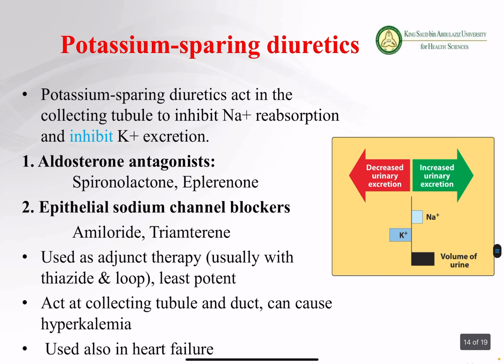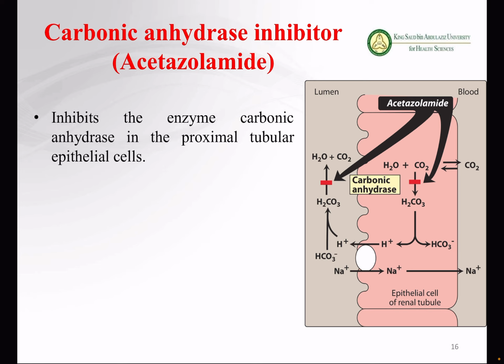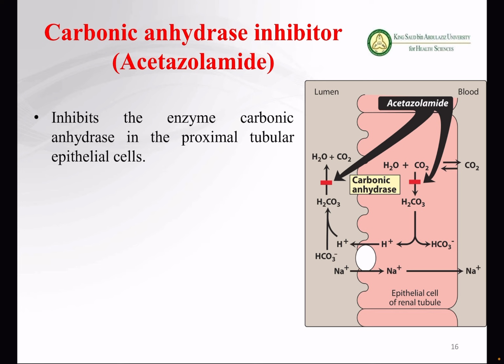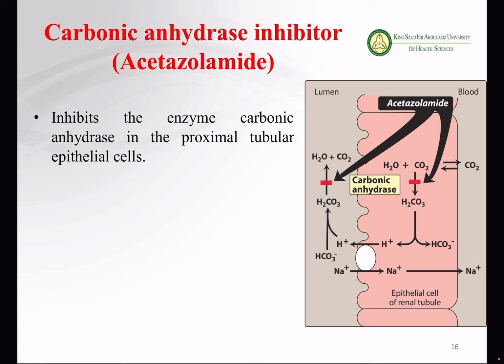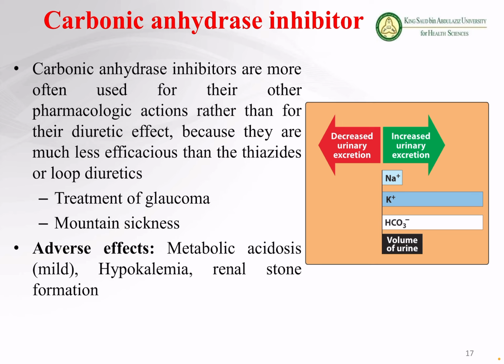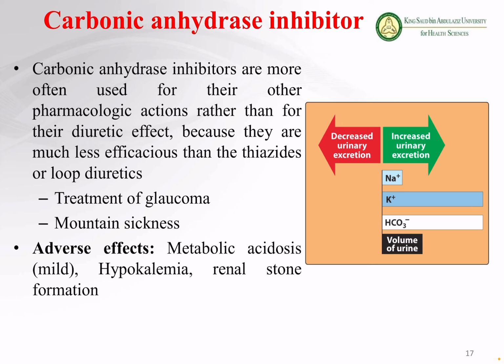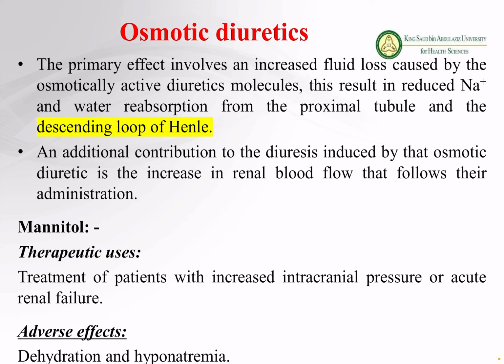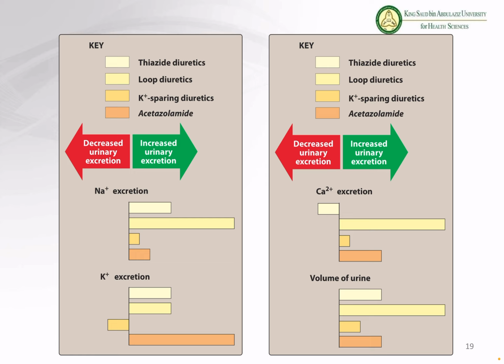Pharmacology lec 22-23 (2/2)